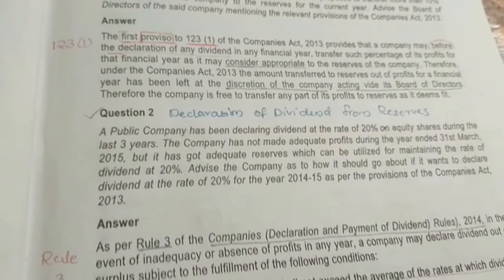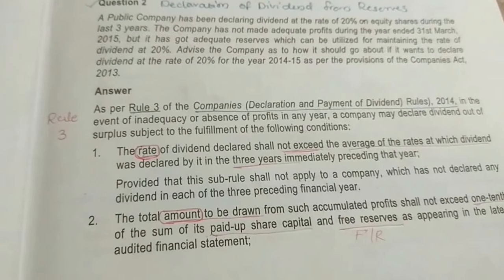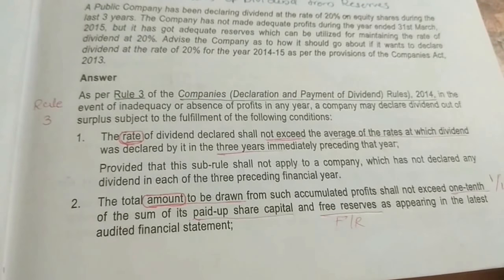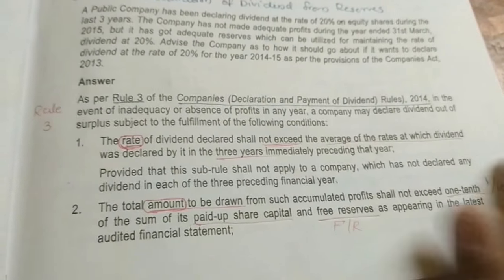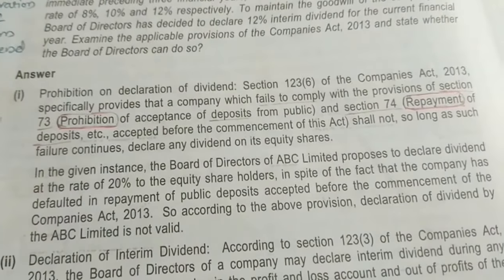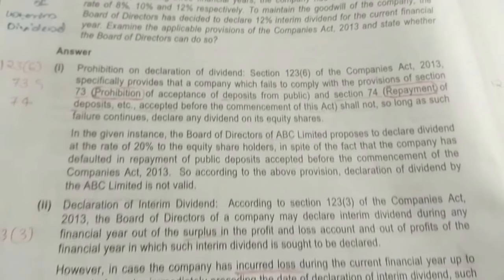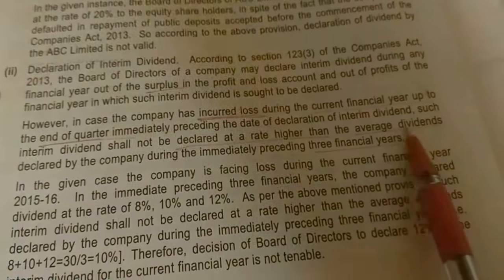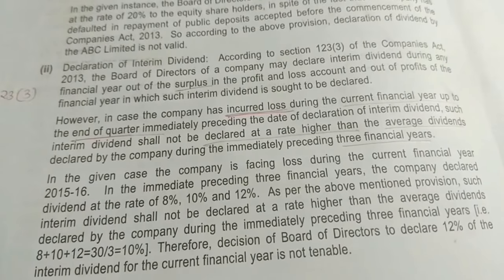CA FINAL NOV 2018 - Dividend chapter PM quick revision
CA FINAL NOV 2018 / CA FINAL NOVEMBER 2018 - Dividend chapter PM quick revision

CA FINAL CORPORATE & ALLIED LAWS